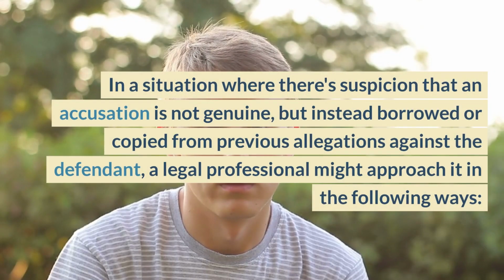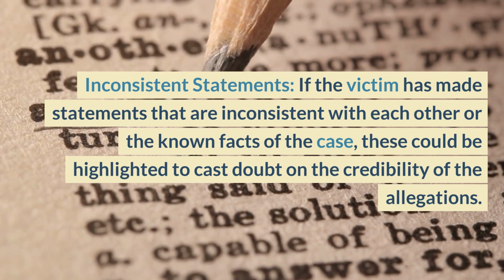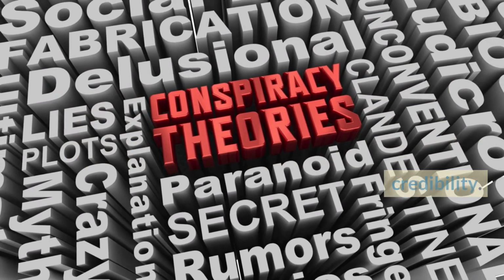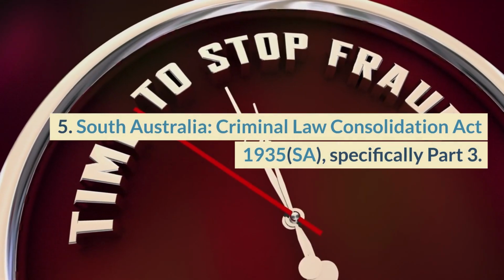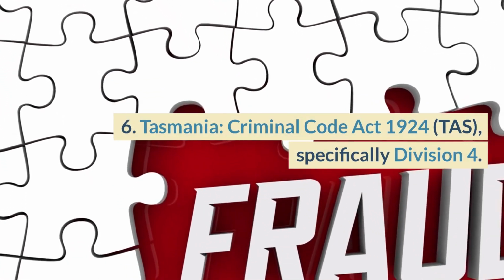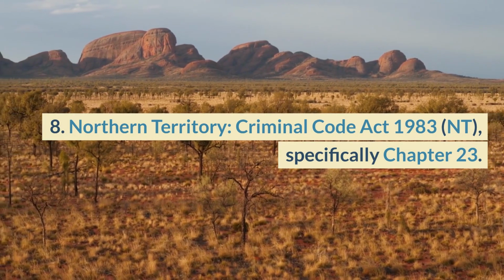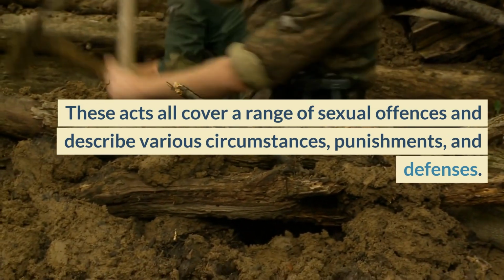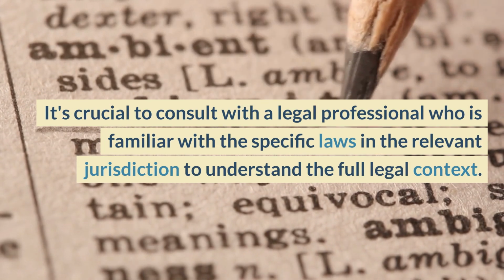Fabricated Shadows: Navigating False Sexual Abuse Allegations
"In 'Fabricated Shadows: Navigating False Sexual Abuse Allegations,' we delve into the complex and sensitive issue of false sexual abuse accusations within the framework of Australian law. This comprehensive exploration aims to shed light on the intricate legal processes, the implications for those wrongly accused, and the societal repercussions of such claims. We will be dissecting high-profile cases, interviewing legal experts, and providing an in-depth understanding of how the Australian justice system handles such allegations. Our objective is not only to inform but also to foster a discourse on the need for accurate reporting and fair trials. Please note, this video does not in any way intend to discredit real victims of sexual abuse but aims to address the consequences of false accusations on individuals and communities.